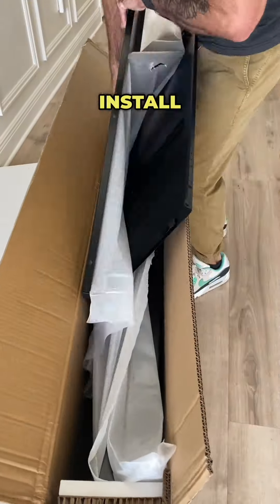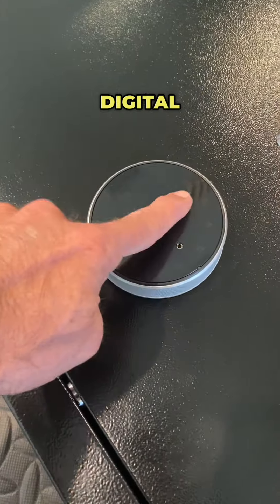INEXPENSIVE safe, is it WORTH it? (Full Assembly in 3 MINUTES!)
My purpose for this safe is about SAFETY not storing money! Owning firearms comes with the crucial responsibility of ensuring their secure storage. Safe guarding your firearms in a secure safe isn’t just a precaution, it’s a promise to keep your loved ones and community safe.